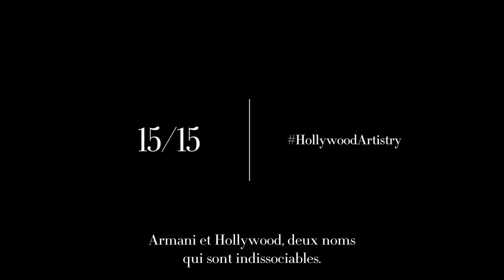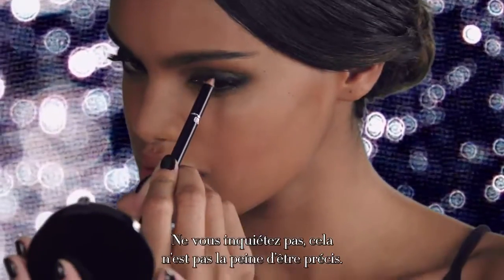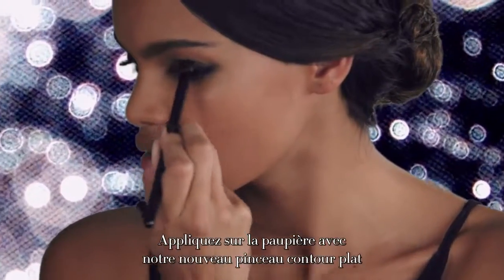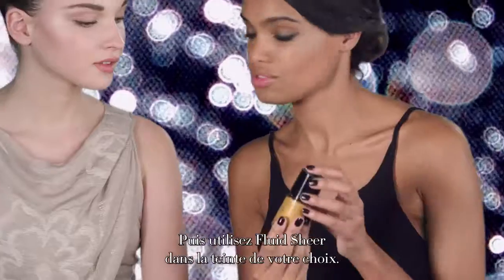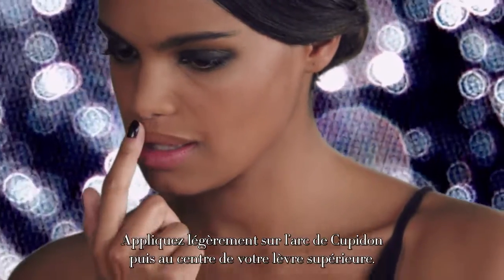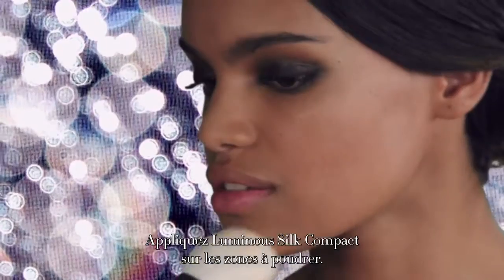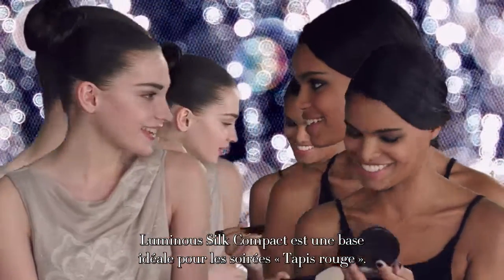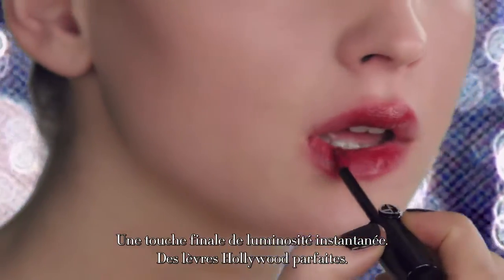Leçon 15 de Giorgio Armani Beauty pour un maquillage "Hollywood" très glamour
À l'occasion des 15 ans de Giorgio Armani Beauty, Linda Cantello (international make up artist pour Giorgio Armani) nous présente le Tool Kit N°15 de Giorgio Armani